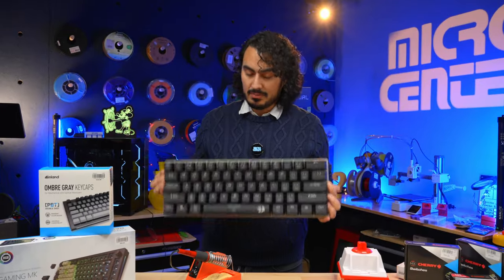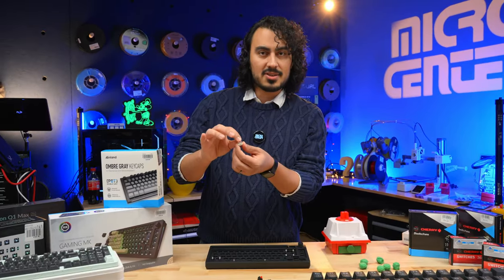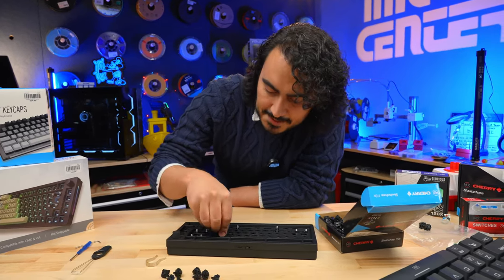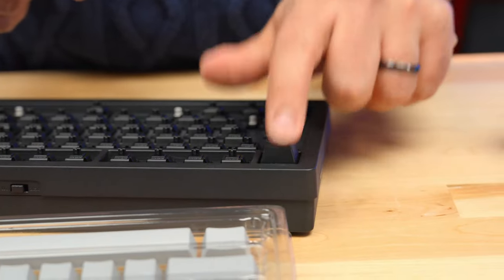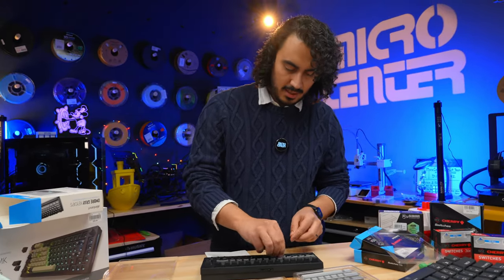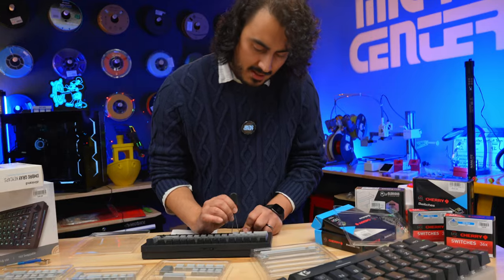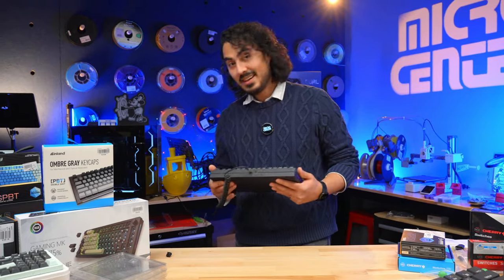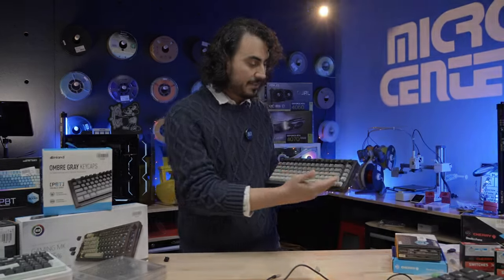EVERYTHING You Need to Build Your Own Mechanical Keyboard | Micro Center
You might not be able to customize the centuries old alphabet, but you CAN customize the look of a new keyboard! Custom mechanical keyboards are an incredible way to make your computer set up unique to you. The best part is that building your own keyboard isn’t that difficult! Jordan builds his Inland Gaming MK Pro 75% Keyboard in the Micro Center Studio and walks through each step to help teach you how to build a hot swappable keyboard of your own.

Are you into the creamy switches or clacky switches or don't know which is which?  Micro Center has a HUGE selection of keyboards on display for you to try out and play with to find the perfect match for you! Just another reason Micro Center is THE best computer store in the world.

00:00 – Introduction
00:48 – Components
01:06 – Types of Switches
02:13 – Installing the Switches
04:19 – Installing Keycaps
08:10 – Swapping Keycaps
09:29 – Cables
10:31 – What’s Next